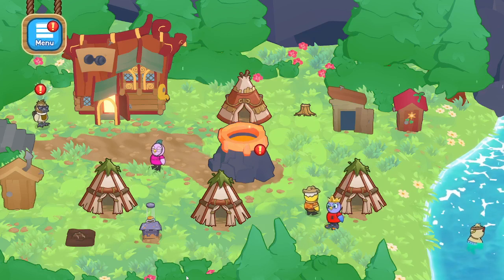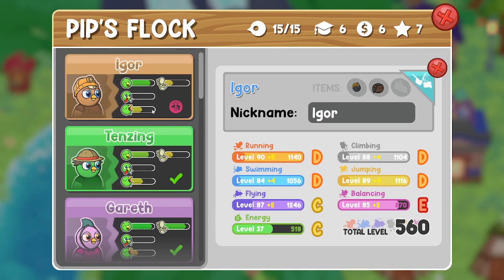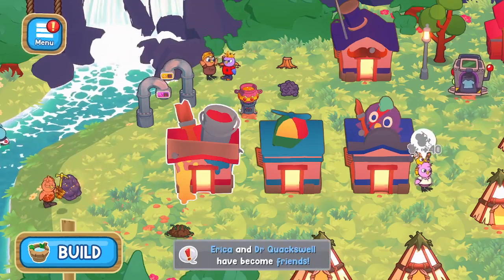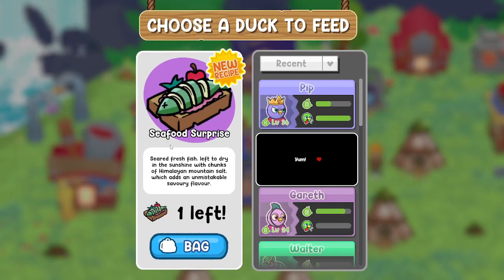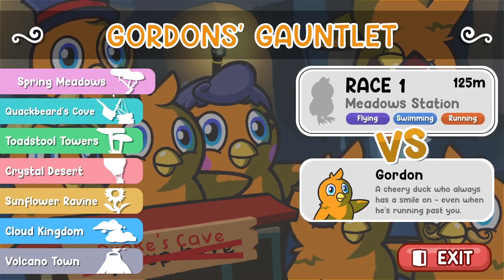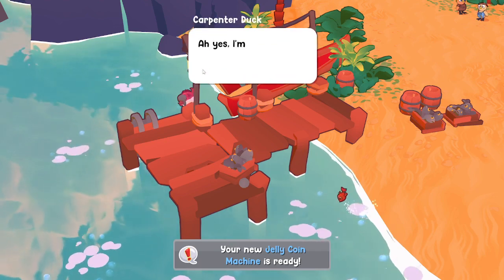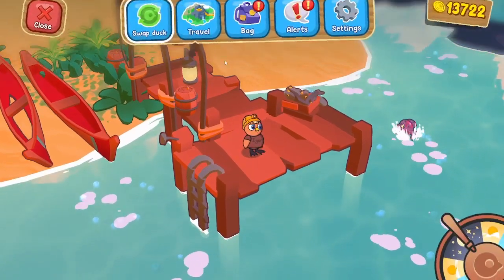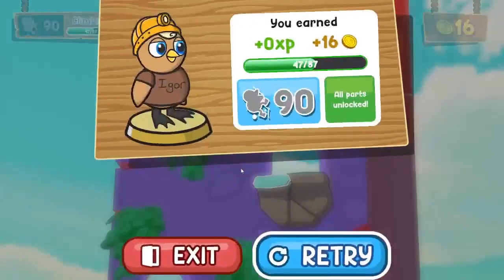Duck Life 9: The Flock - Ep.21 The Gordons!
Welcome back to another episode of our journey in Duck Life 9: The Flock!